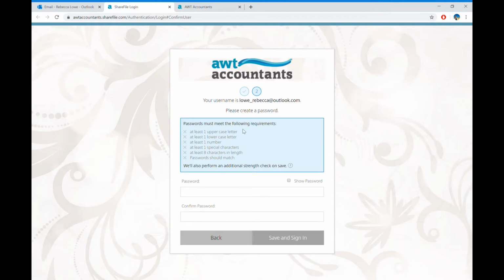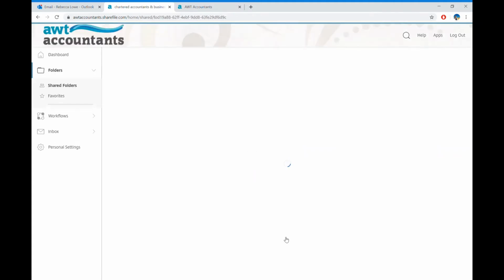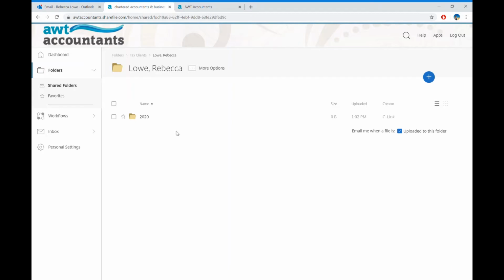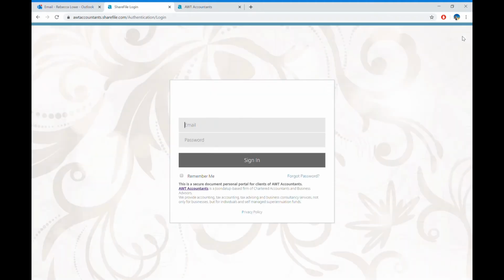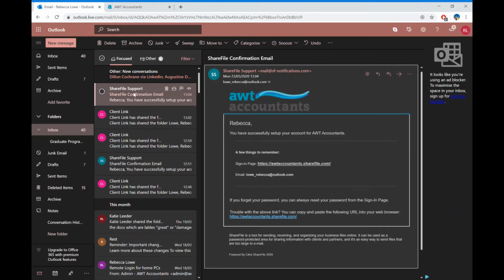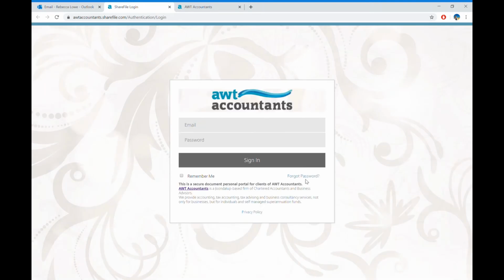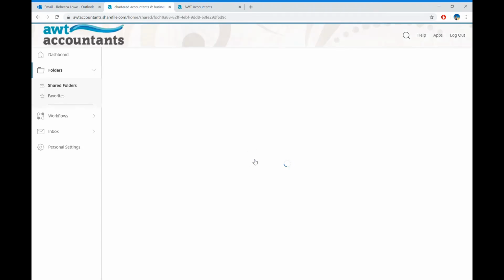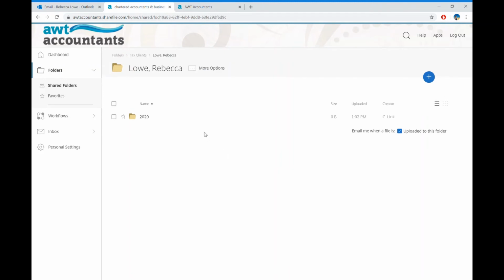How to Set-Up and Log-In to Your Profile on The AWT Accountants Portal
The following video is a tutorial that demonstrates how to sign-up to our portal so you can upload your documentation.